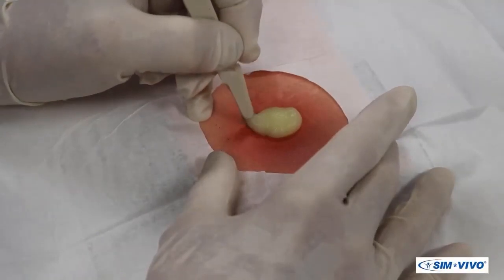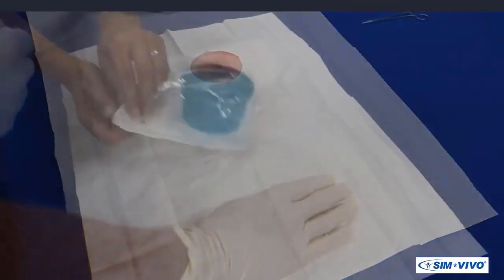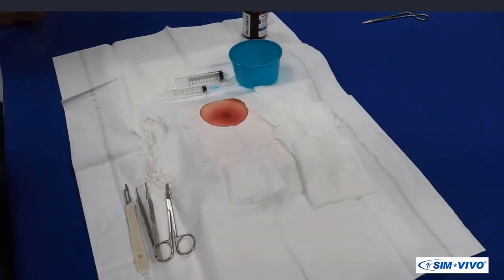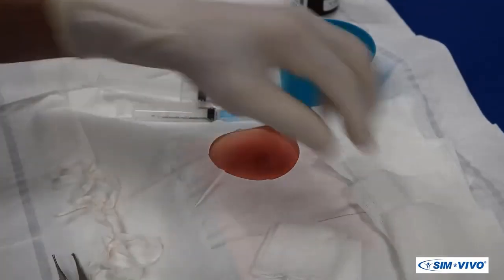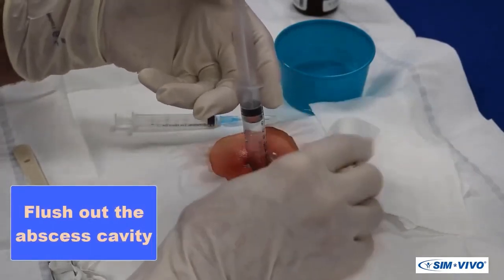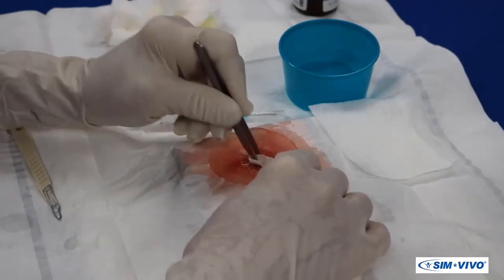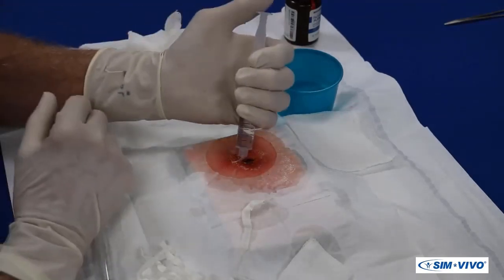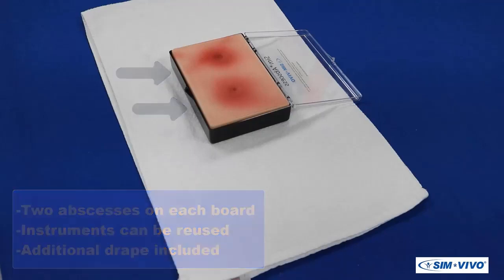Обучающая система вскрытия и дренирования Sim*Incision & Drainage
Новая персональная обучающая система обеспечивает реалистичную среду для обучения вскрытию и дренированию. Самый реалистичный сценарий в неклинических условиях от начала до конца. Хотя процесс вскрытия и дренирования может показаться простым, это возможность смоделировать процесс принятия мер по обеспечению безопасности и стерильности, начиная с оценки воспаления, внешнего вида и заканчивая пальпацией болезненного абсцесса. Как только вы обнаружили абсцесс, накройте операционное поле хирургической салфеткой, а затем медленно введите анестезирующее средство при помощи шприца объемом 3 мл. Затем сделайте надрез, дренируйте абсцесс и наконец тампонируйте открытую рану. Тренажер обеспечивает обучение в реалистичных условиях.

Абсцесс сделан из запатентованной смеси нетоксичных материалов, напоминающих гной по текстуре и консистенции. Процесс вскрытия абсцесса и выделения гноя выглядит очень реалистично.

Комплект с двумя встроенными абсцессами.
- Хирургическая простыня с выделенным операционным полем (2).
- Шприц объемом 3 мл с иглой 23G.
- Зажимы Adson.
- Скальпель № 15.
- Ножницы для иридэктомии.
- Шприц объемом 10 мл для спринцевания.
- Флакон с хирургическими полосками толщиной ¼ дюйма (0,6 см).
- Марлевые тампоны 4 x 4 (10).
- Марлевые тампоны 2 x 2 (5).
- Одноразовая тара для раствора.